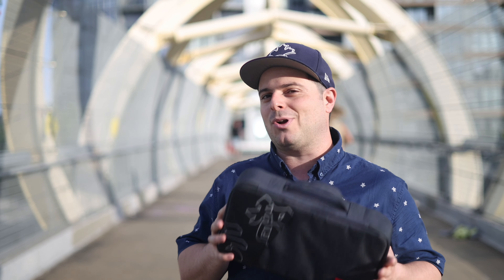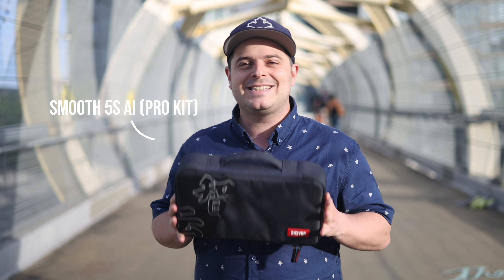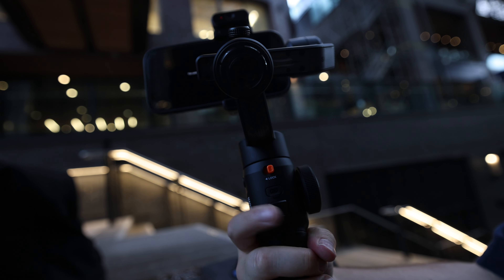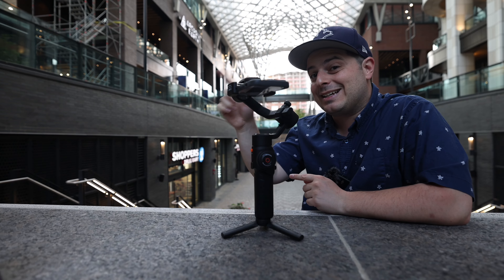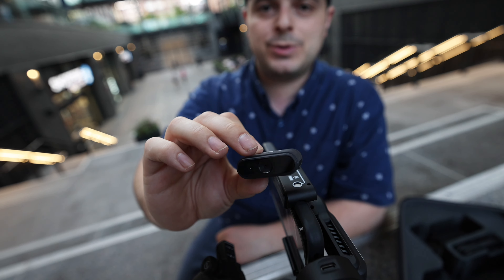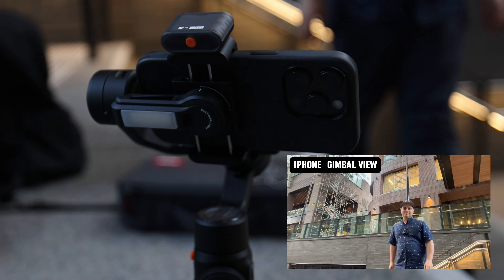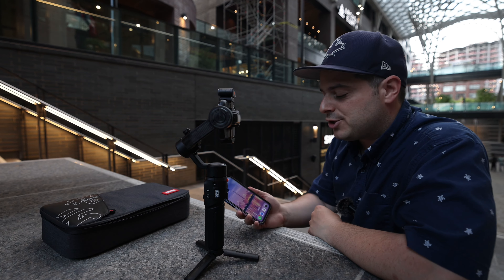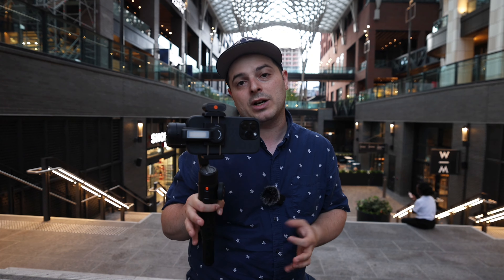Pro level video on mobile? Zhiyun Smooth 5S AI - Unbox, Review & Test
// Chapters //
0:00 – Introduction
0:50 – In the box
1:32 – First Impression & Specs
5:34 – New AI Camera & Tests
8:42 – Final thoughts

// My Photography Gear //
Canon R5
Canon RF 15-35:
DJI Mic
L Bracket

*Note - Sample copy of product provided by Zhiyun for review